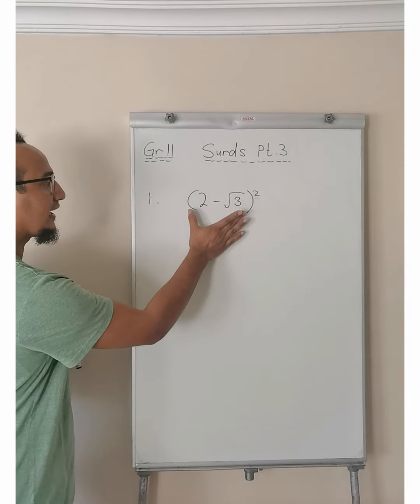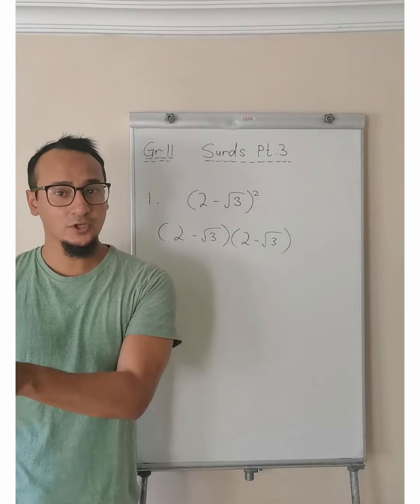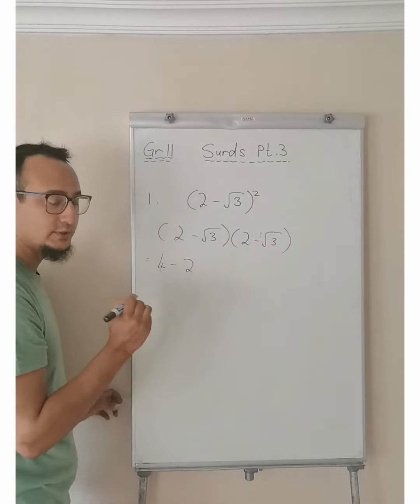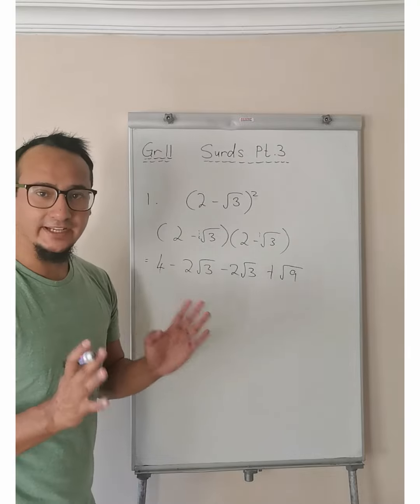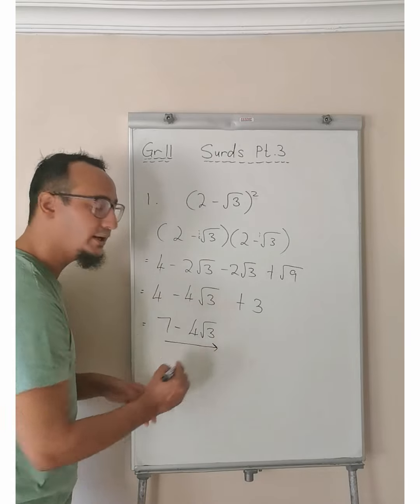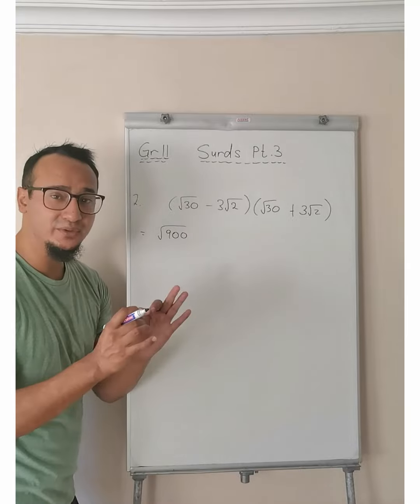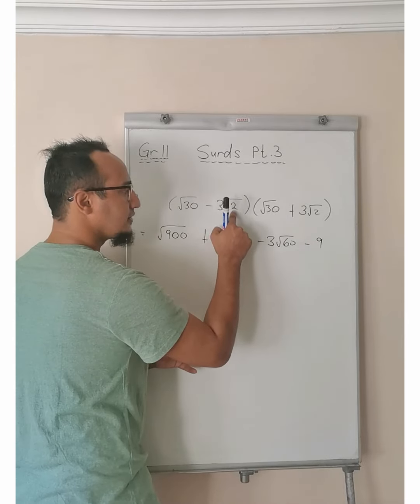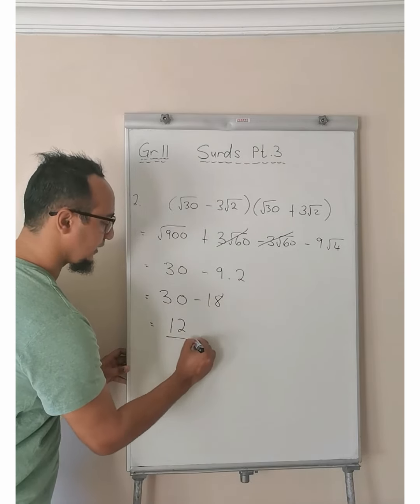Grade 11: Simplifying Surds pt 3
In today's lesson we take a look at multiplying binomials using surds.